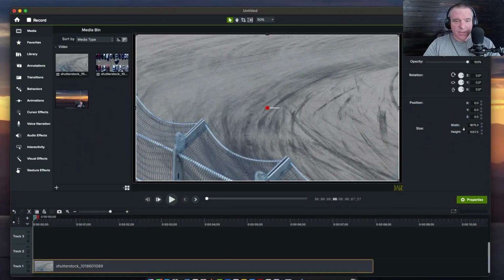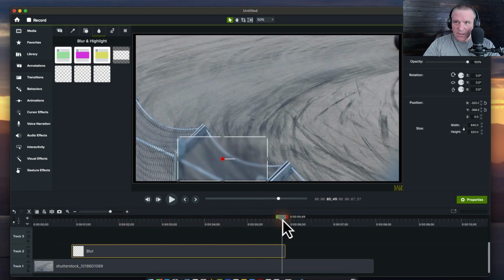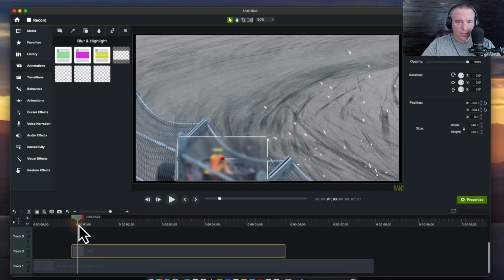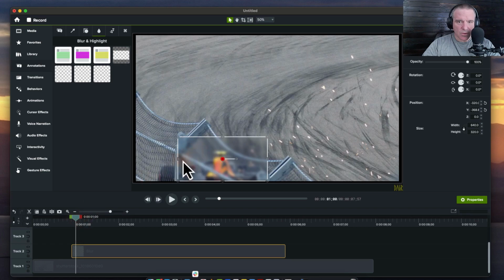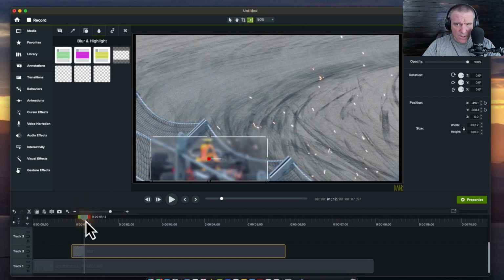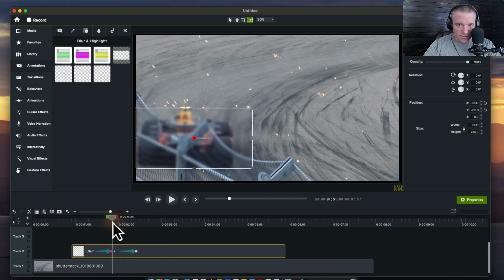Blur a Moving Object in Camtasia for Mac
In Camtasia's animation mode, you can easily blur a password or personally identifiable information (PII) as it scrolls around a screen.   Here's how